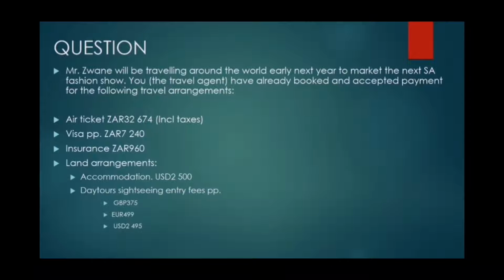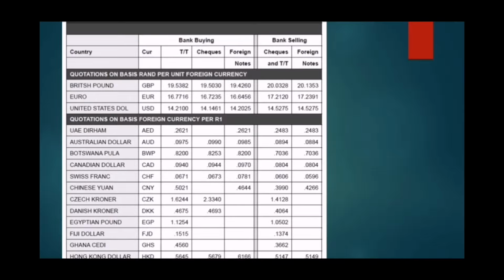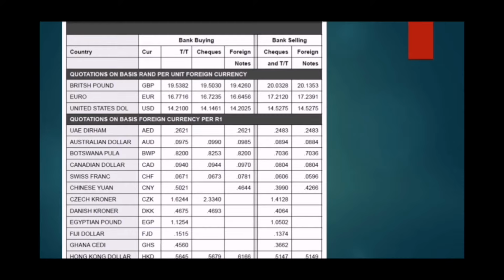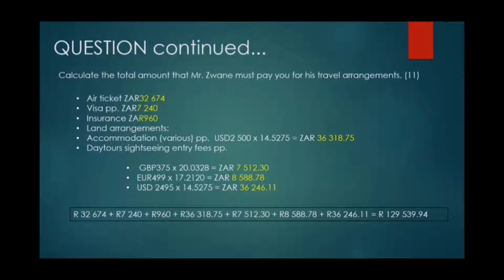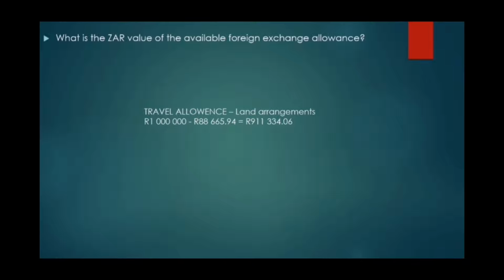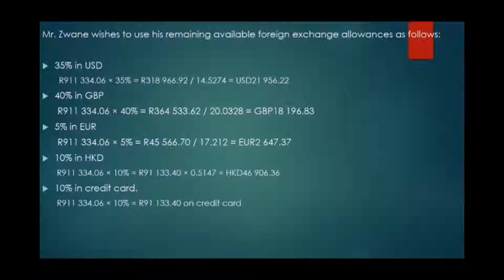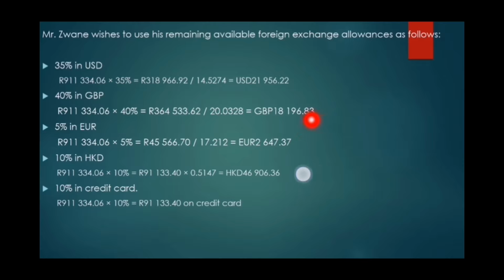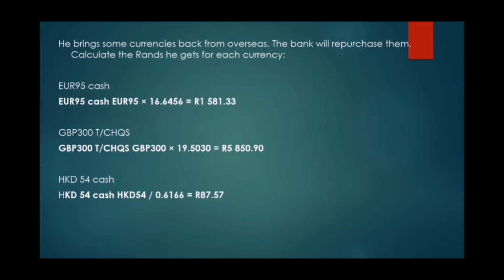FOREIGN EXCHANGE ACTIVITY. TRAVEL SERVICES N6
Hi everyone...

This video is is the an example of what a foreign exchange activity will look like and an explanation of what is expected of you in the chapter. Please watch the Foreign exchange intro in order to understand this better